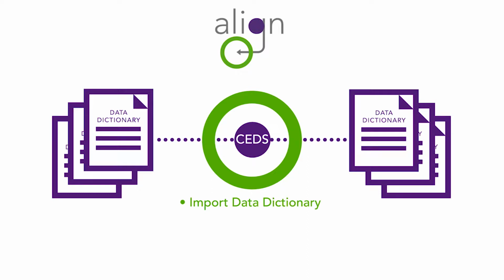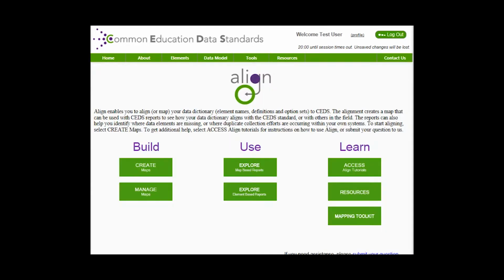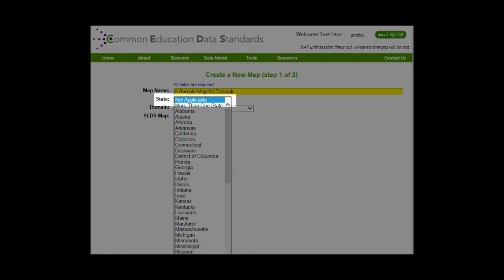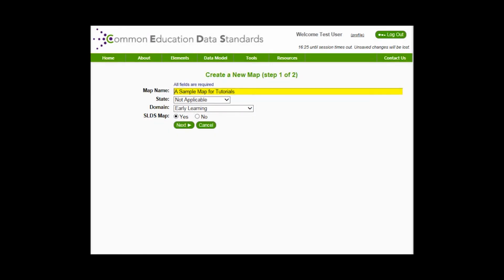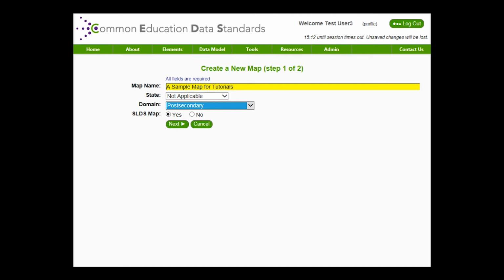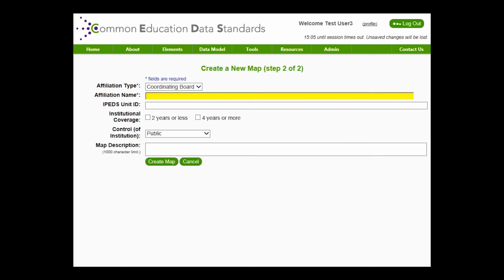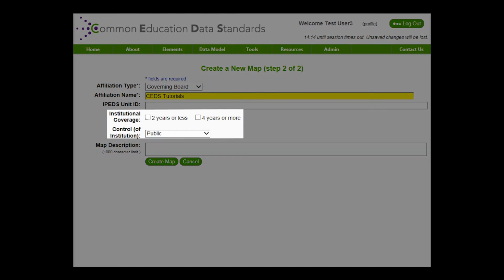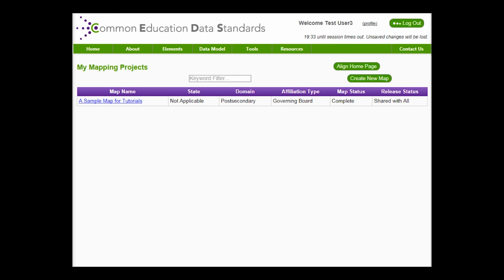Align Module 1: Creating a Map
This CEDS tutorial will provide an introduction to the Align tool and walk you through the process for creating a map.